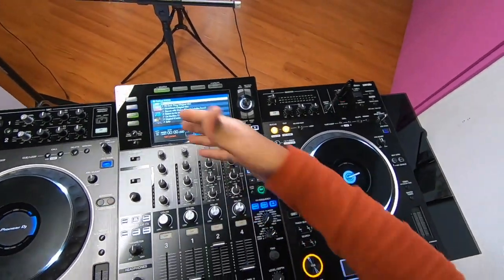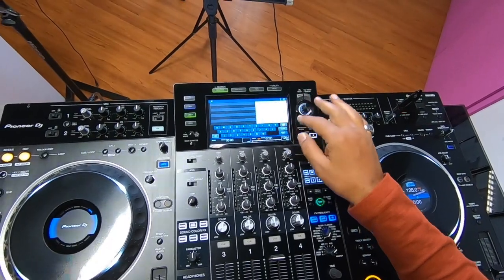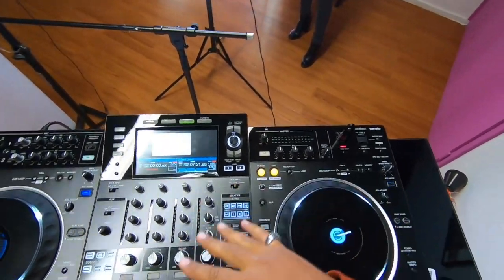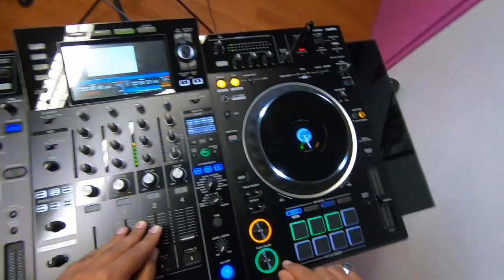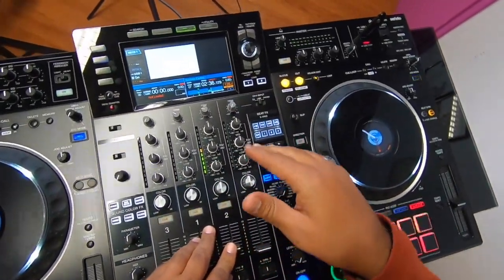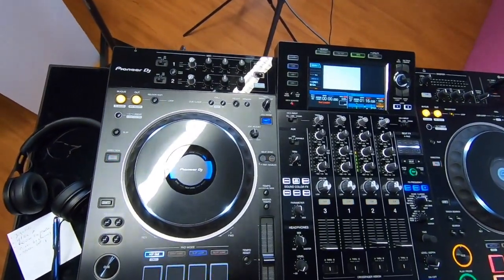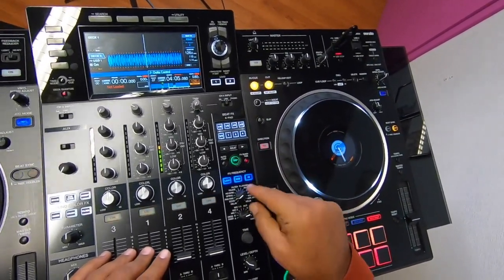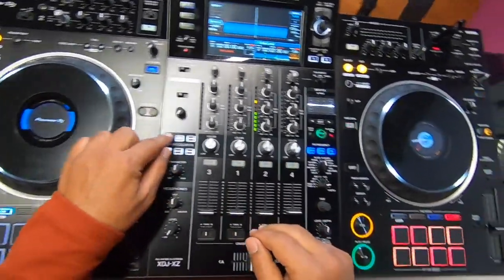The Pioneer DJ XDJ-XZ - Review Tutorial by Sam Skilz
The brand new Pioneer XDJ-XZ review by Sam Skilz. Check out the latest addition to the ever popular XDJ all in one series. With four channels, mechanical jog wheels and a DJM style mixer, is this the next level all in one player?